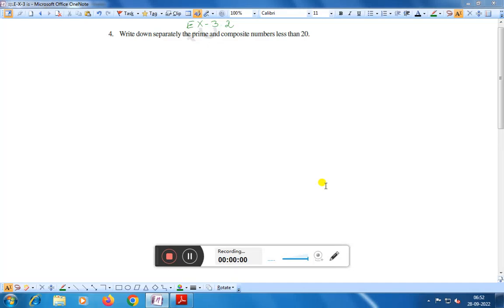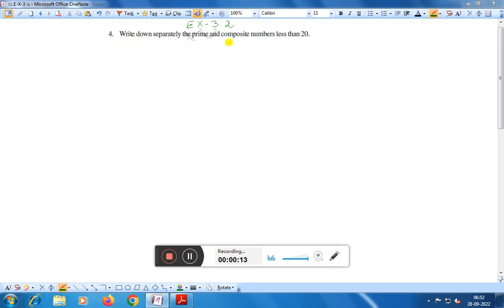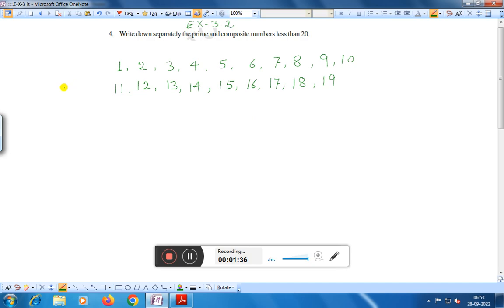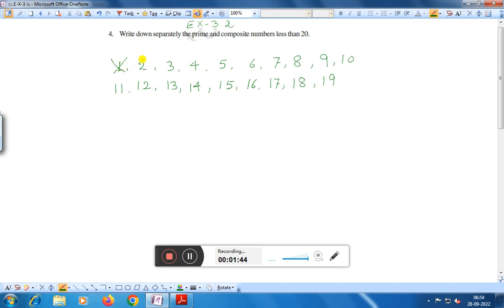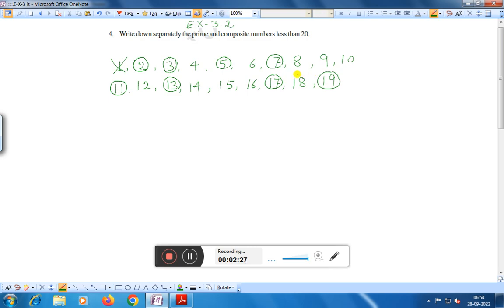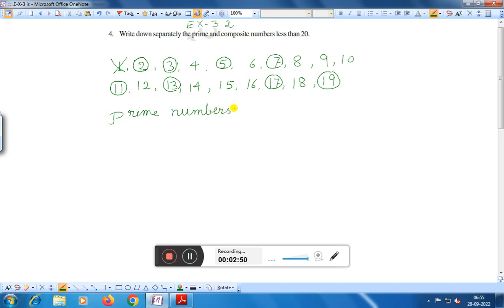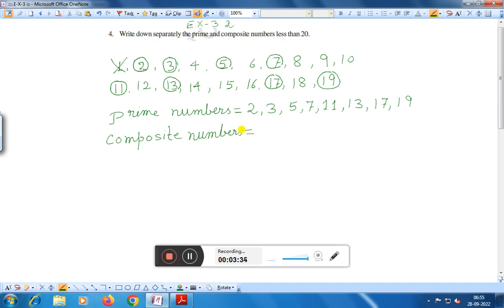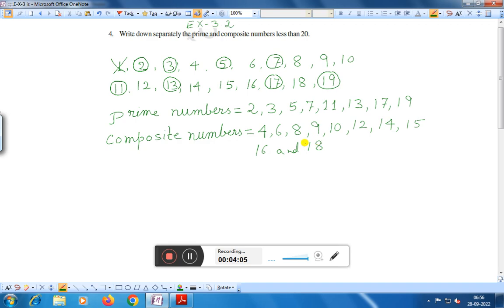NCERT,CBSE,EX-3.2,Q.NO-4,PLAYING WITH NUMBERS,CHAP-3,CLASS-6 MATHS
THIS VIDEO IS THE VIDEO LECTURE OF CBSE OF CLASS VI MATHEMATICS.THIS VIDEO DESCRIBES EASY,SIMPLE METHOD TO UNDERSTAND..TUIS VIDEO GIVES YOU KNOWLEDGE,UNDERSTANDING AND APPLICATION OF MATHEMATICS OF CLASS VI.In Class 6 of the CBSE curriculum, the topic "Playing with Numbers" introduces students to various mathematical concepts related to factors, multiples, prime numbers, divisibility rules, and common factors and multiples. Here's a description of what students learn in this topic:

    Factors and Multiples: Students start by understanding the concept of factors and multiples. Factors are numbers that divide another number without leaving a remainder, while multiples are numbers that are obtained by multiplying a given number by other natural numbers.

    Prime Numbers: They learn about prime numbers, which are numbers greater than 1 that have only two distinct factors: 1 and themselves. For example, 2, 3, 5, and 7 are prime numbers.

    Composite Numbers: Students also learn about composite numbers, which are numbers that have more than two factors. For example, 4, 6, and 8 are composite numbers.

    Divisibility Rules: The topic introduces students to various rules for determining the divisibility of numbers by other numbers. For example, divisibility by 2, 3, 4, 5, 6, 9, and 10 is covered, along with practical applications.

    Prime Factorization: Students learn how to express a composite number as a product of its prime factors. This skill is crucial for finding the highest common factor (HCF) and the lowest common multiple (LCM) of numbers.

    Highest Common Factor (HCF): HCF is introduced as the largest common factor between two or more numbers. Students learn methods to find the HCF of numbers, including prime factorization.

    Lowest Common Multiple (LCM): LCM is presented as the smallest common multiple of two or more numbers. Students learn methods to find the LCM, including prime factorization.

    Sieve of Eratosthenes: The sieve method is explained as a way to find all prime numbers up to a certain limit. This helps in identifying prime numbers efficiently.

    Real-Life Applications: Throughout the topic, students are encouraged to apply their knowledge of factors, multiples, and divisibility rules to solve real-world problems, such as finding the least number of chairs required for a certain number of students.

    Problem-Solving Skills: The "Playing with Numbers" topic emphasizes problem-solving skills, helping students use mathematical concepts to tackle various mathematical puzzles and challenges.

This topic lays the foundation for more advanced concepts in number theory and provides students with valuable mathematical skills that are used in various areas of mathematics and science. It also encourages critical thinking and logical reasoning..